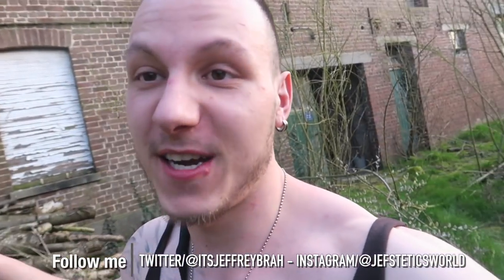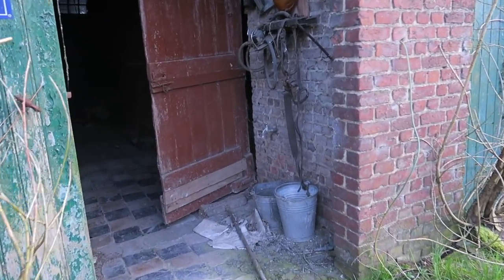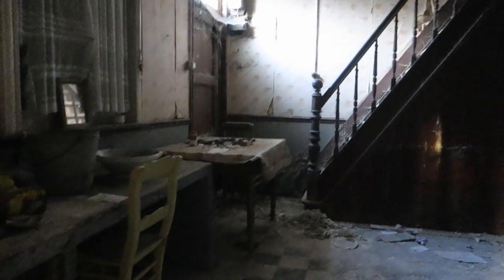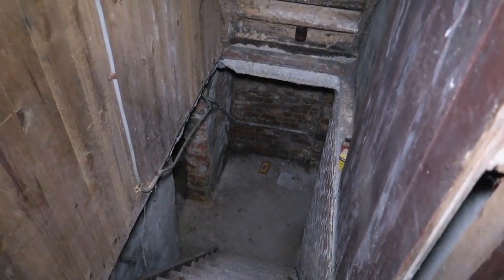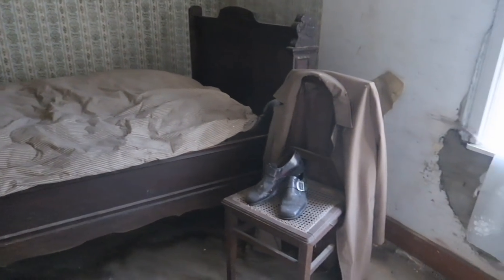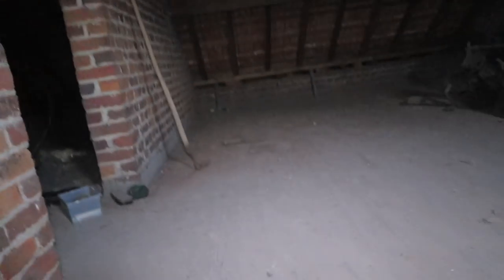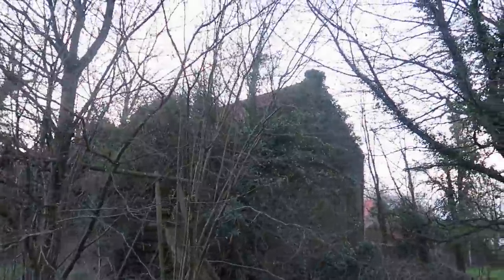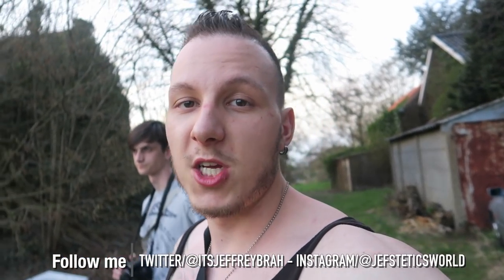Exploring a VERY OLD ABANDONED HOUSE with EVERYTHING LEFT INSIDE! *HAUNTED*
MORE INFO ⇩
Today Jefstetics World explored an Abandoned House with everything left behind. It looked like a sort of Farm House but the furniture was very impressive to see. Creepy, Old Antique furniture.. During the explore we heard a strange noise so we tough someone was on the 1st floor so we checked the 1st floor and no one was there.. In the garden we found an Abandoned Car as well. It was a Lancia but someone smashed the windows in. This Abandoned House with everything left inside and an abandoned car in the garden was actually a beautiful place!